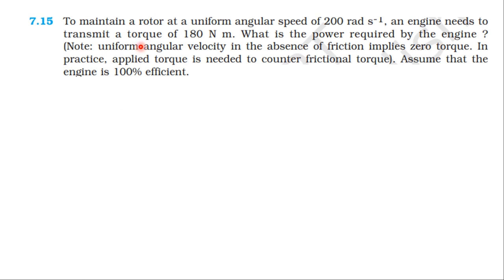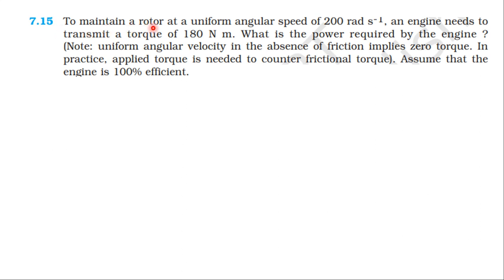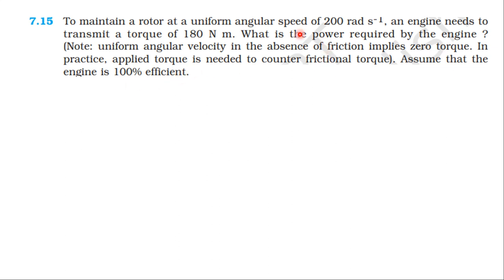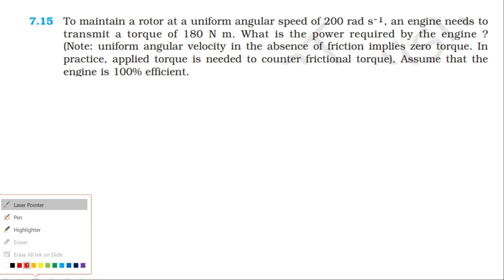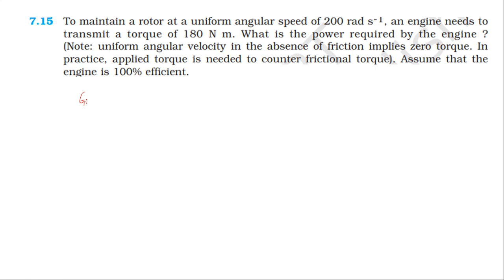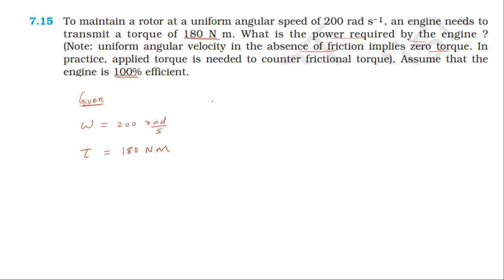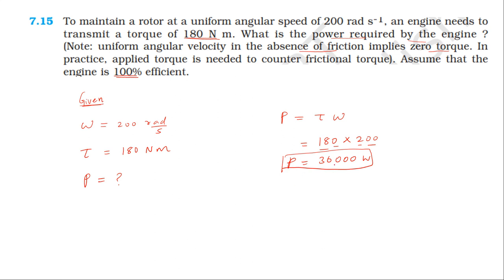NCERT SOLUTION | CLASS 11 PHYSICS | EXERCISES 7.15 |SYSTEM OF PARTICLES AND ROTATIONAL MOTION |TAMIL